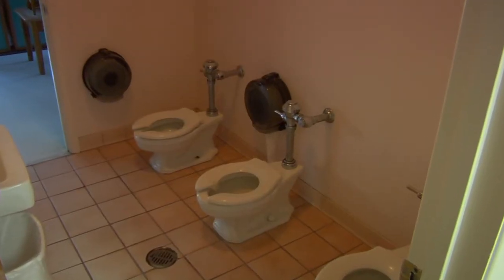How to Own a Daycare : Interior Design for Daycare Center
Interior design ideas for a daycare center include providing low play areas for the children to easily access, sound-absorbing materials for the ceilings and walls and a clean, organized appearance that is easy to clean. Design a daycare center to best serve both children and parents with teaching advice from the owner of a daycare center in this free video on child care.

Bio: Sarah Norris has owned and operated total Child Care Center for 17 years, serving children between the ages of infant to after-school-aged.